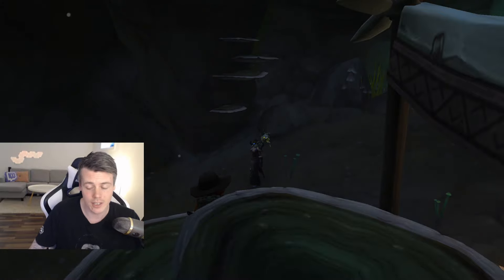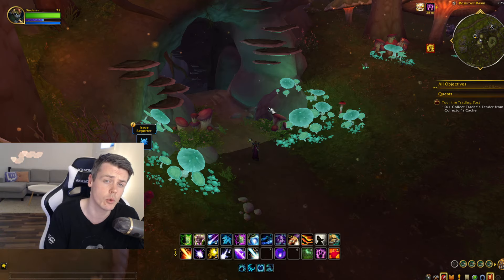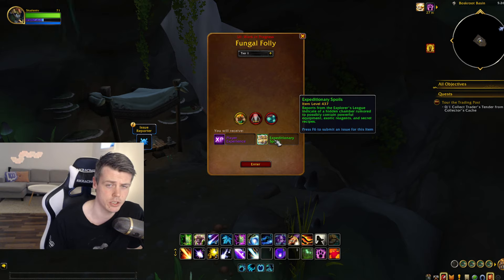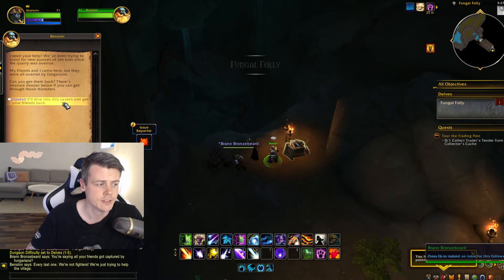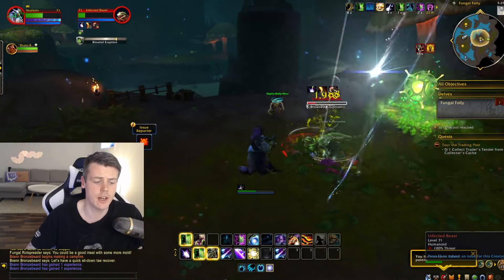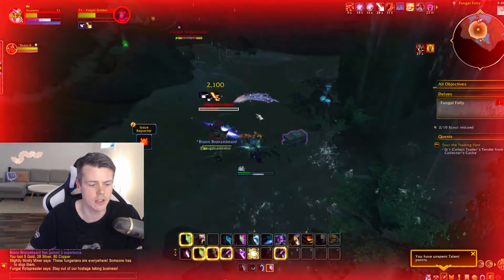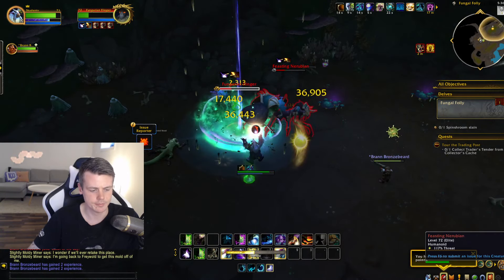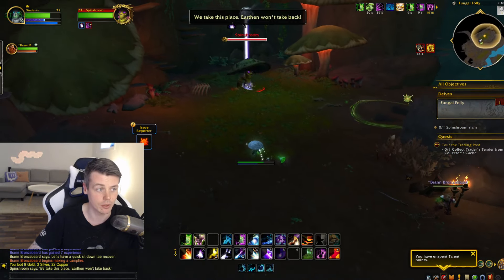The War Within Alpha | Delves - First Look